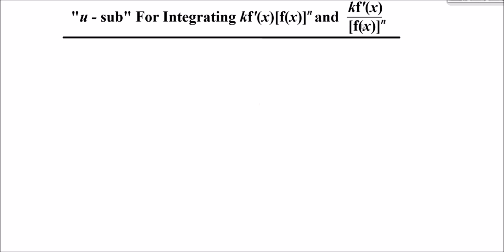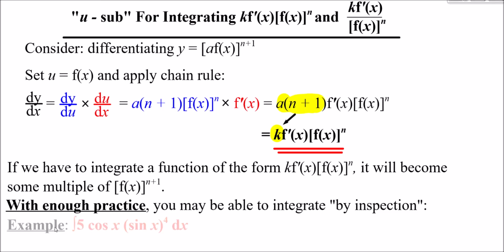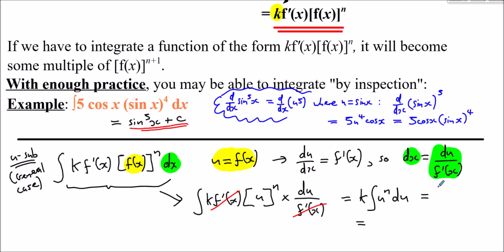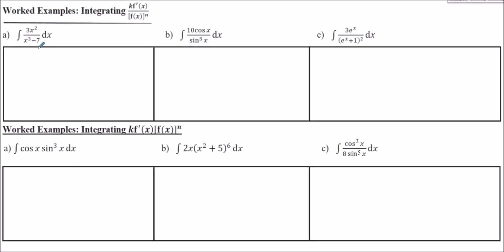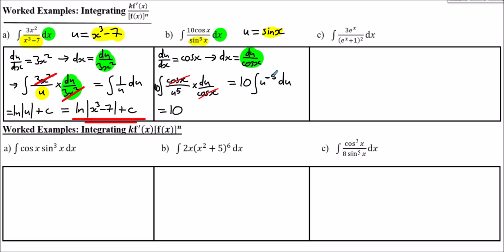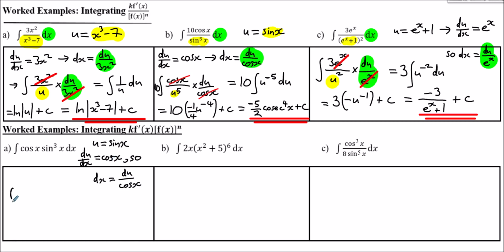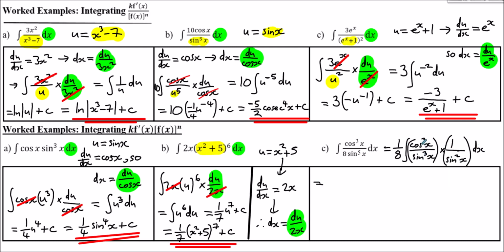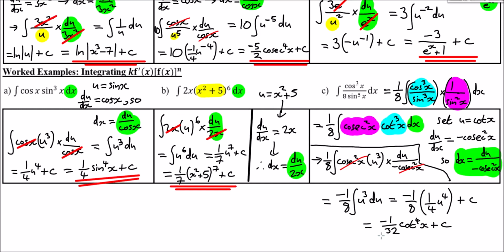Integration of kf'(𝑥)[f(𝑥)]ⁿ Using u - Substitution (Year 13, Chapter 11 Supplemental)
u-substitutions can also be used when integrating problems that are also sometimes known as "reverse chain rule" problems. Many textbooks and teachers will advocate the "reverse chain rule" method, which relies on spotting what form the integrated function would have been in "by inspection", and then adjusting for any constants.

Don't get me wrong - this method is brilliant, slick and intuituive. However, sometimes it may take a little time to get the stage where you can "see" what to do using this inspection method, and also, some integrals can be written so awkwardly that it can make integration by inspection rather difficult.

Another approach that will always work, instead of by inspection, is to introduce a u-substitution, and this is the method I focus on here. I would suggest to students to try both methods, but to start with using u-substitutions.

Introduction and theory:                 0:00
Why I teach this method:              10:30

Worked Examples:                         13:38